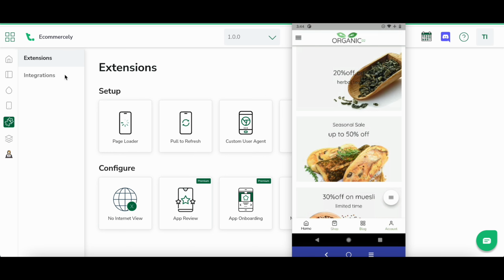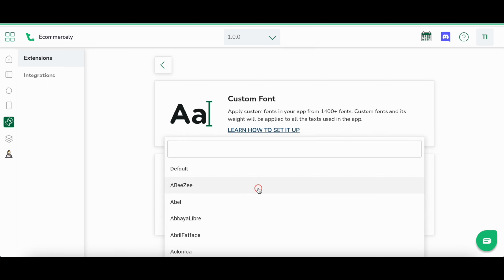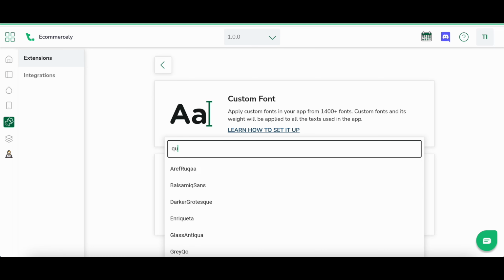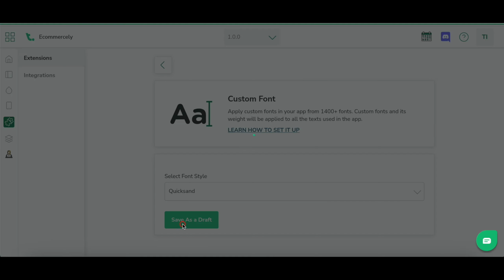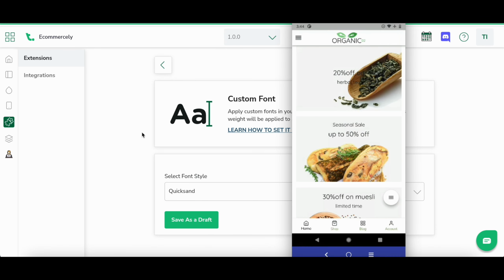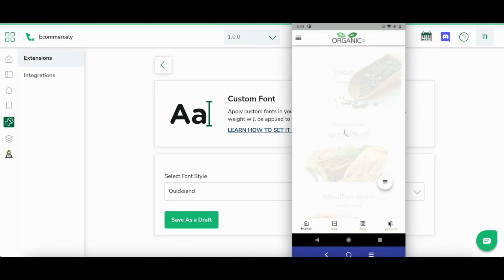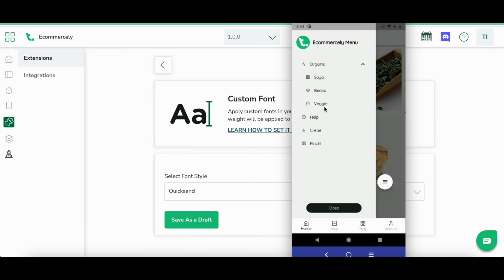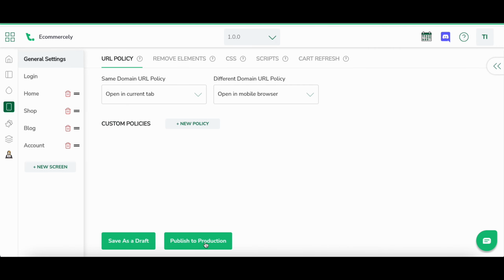Twinr Feature | Custom fonts - How to integrate & preview?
In this video, we have explained how you can integrate custom fonts in Twinr native Android and iOS mobile apps.

mobile app builder to turn website into app and increase your customers.

Create your own app without coding and grow your business with Twinr. Do it yourself, customize, preview and upload to PlayStore and AppStore.

Twinr creates native mobile apps for both Android & iOS platforms.

You can use Twinr as following but not limited to:
Shopify App Builder to convert Shopify Store to mobile apps
WooCommerce App Builder to convert WooCommerce Store to mobile apps
BigCommerce App Builder to convert BigCommerce Store to mobile apps
WordPress App Builder to convert WordPress website to mobile apps
Dukaan App Builder to convert Dukaan store to mobile apps
Squarespace App Builder to convert Squarespace store to mobile apps
Wix App Builder to convert Wix website to mobile apps

Create clothing apps, health and fitness apps, ecommerce apps, news apps, restaurants apps, business apps or any other industry apps using Twinr in minutes.